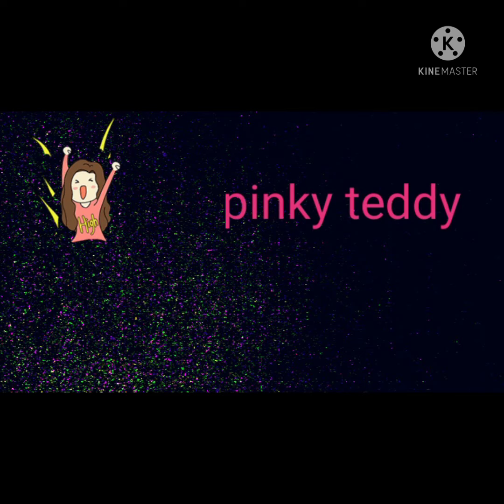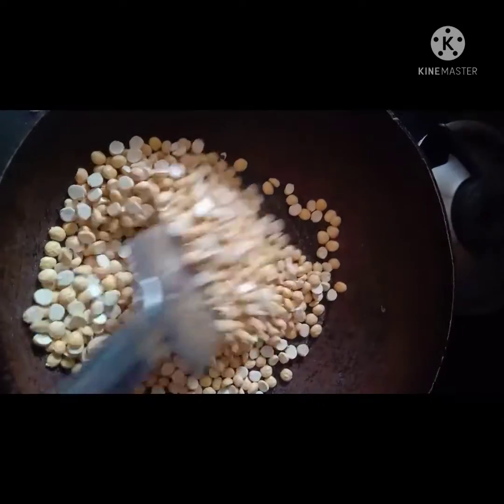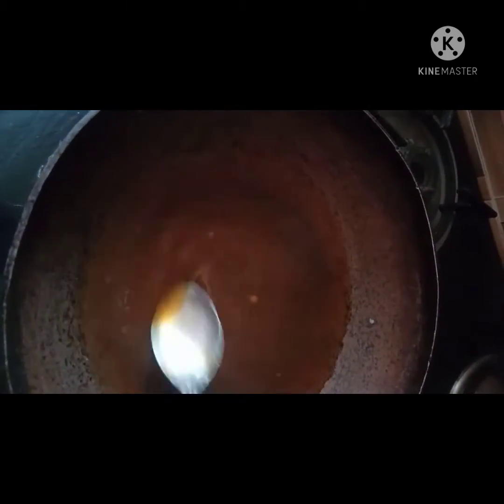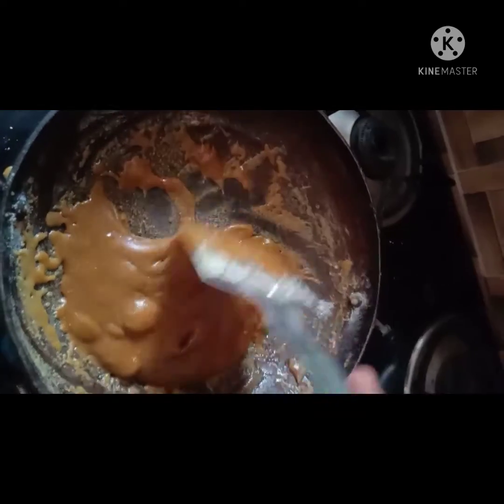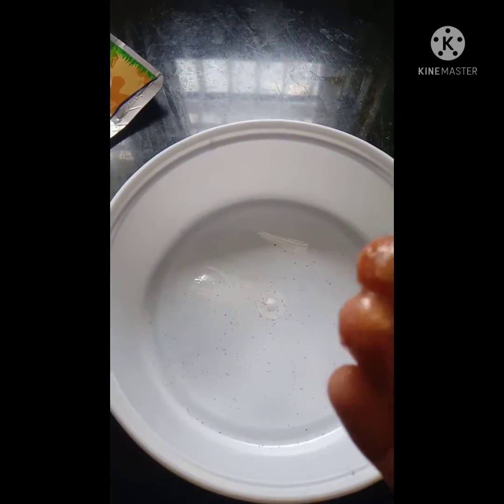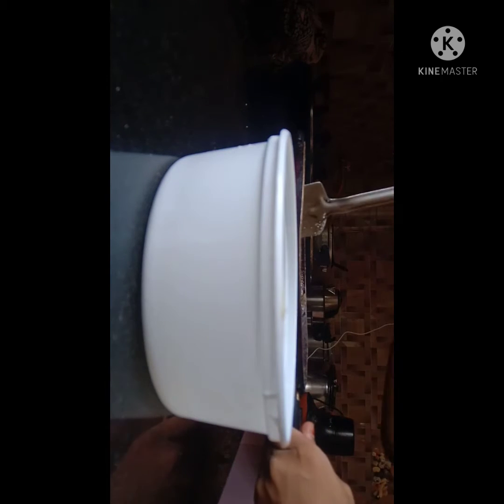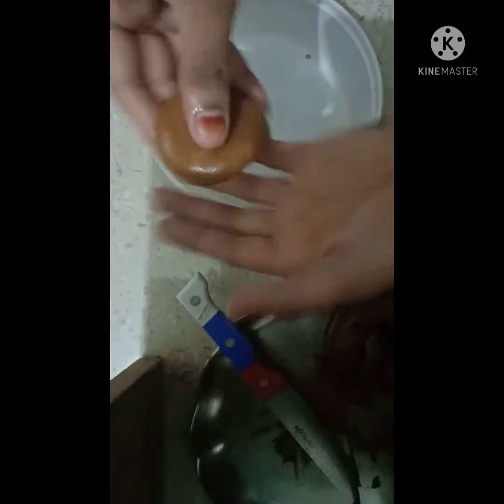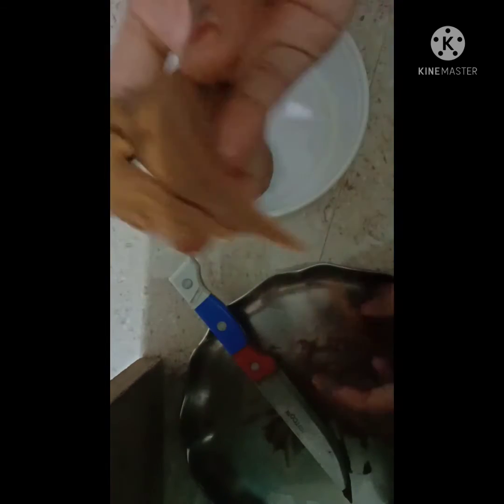healthy And quick sweet recipe